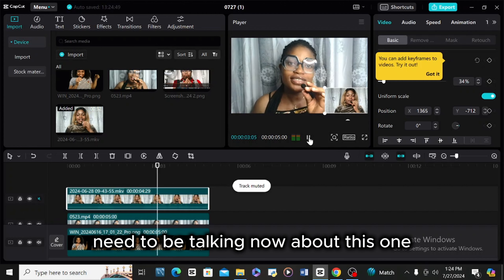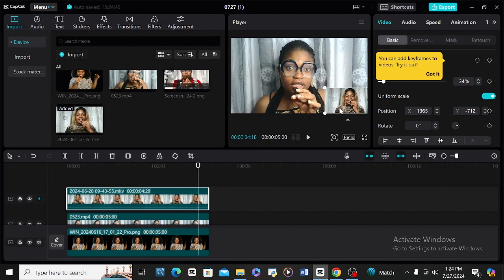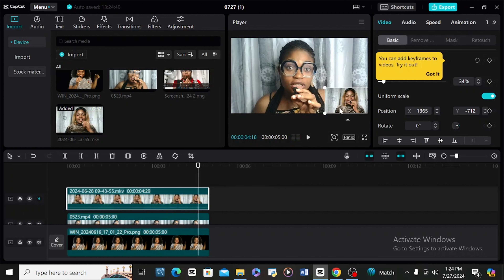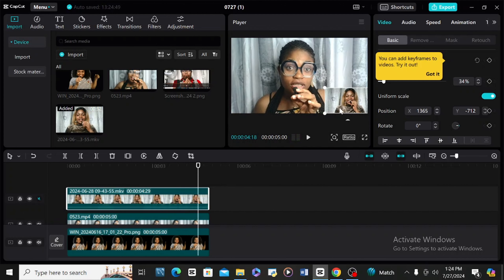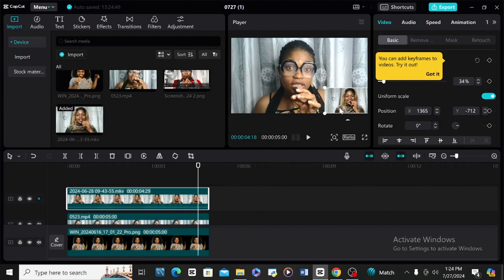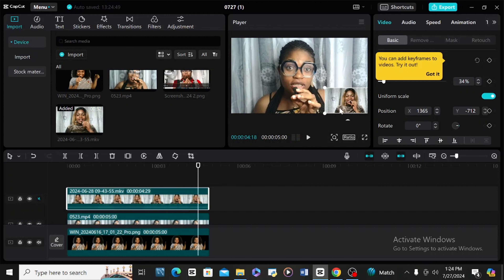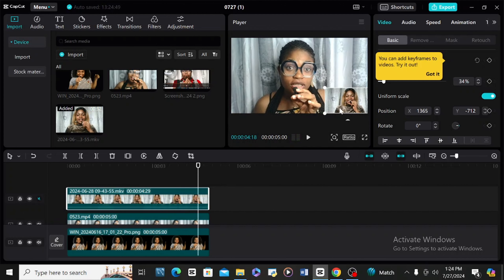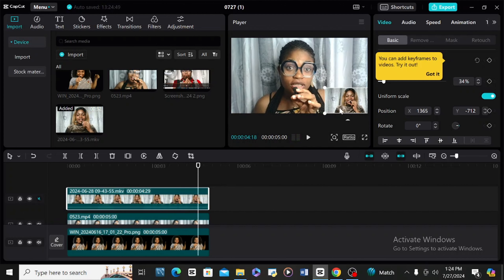How To Make Money With Other Peoples Video Legally on YouTube!